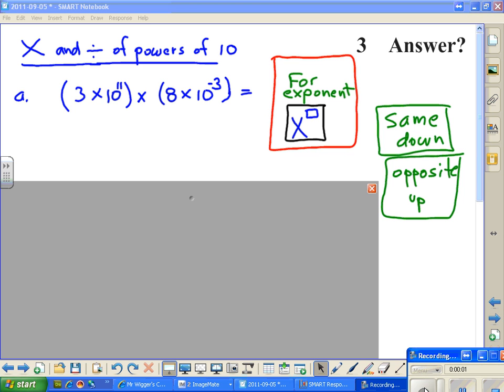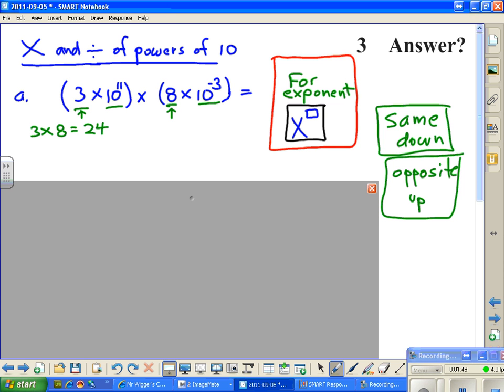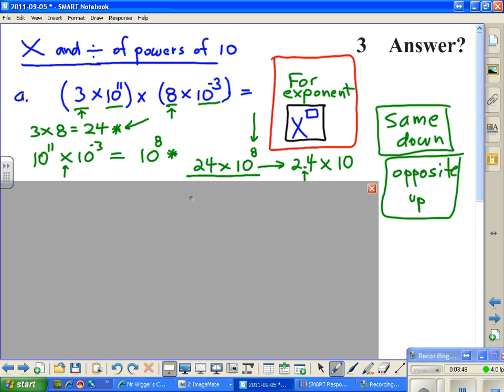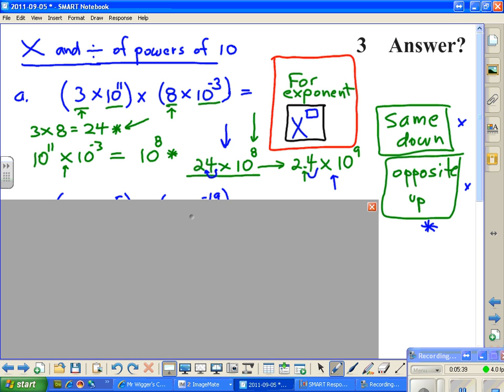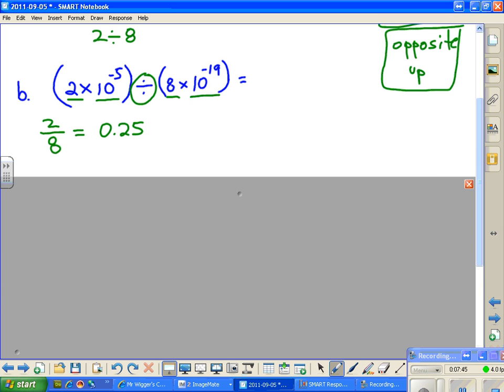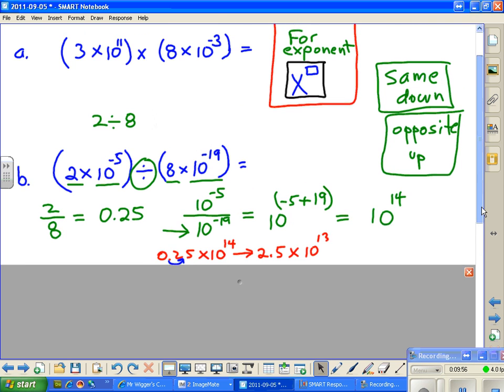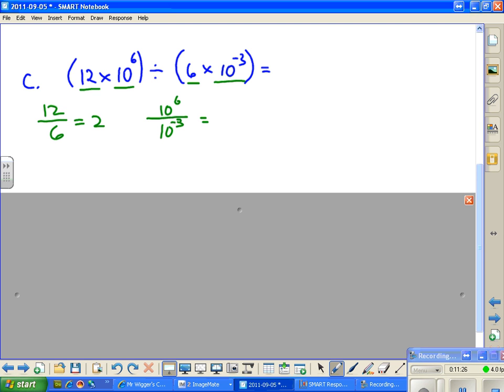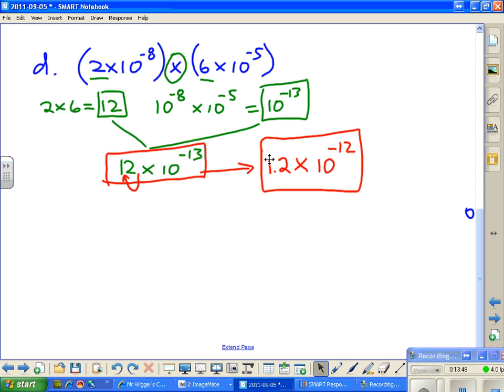Multiply and Divide Powers of 10 - new approach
In this video we break down multiplication and division of numbers with powers of 10 into 2 separate problems so you do this type of math without a calculator.